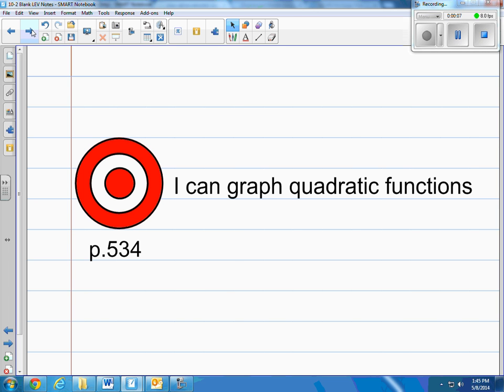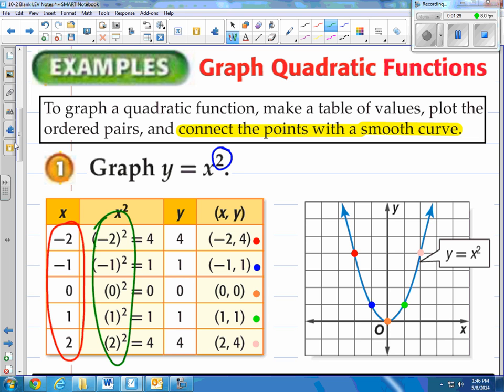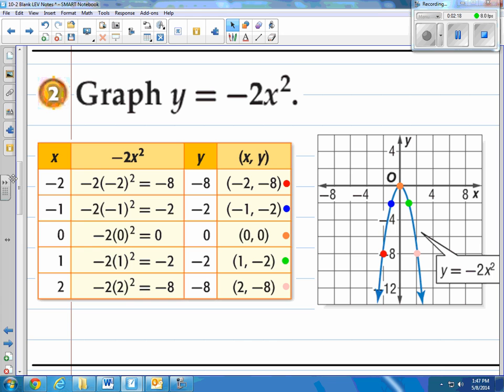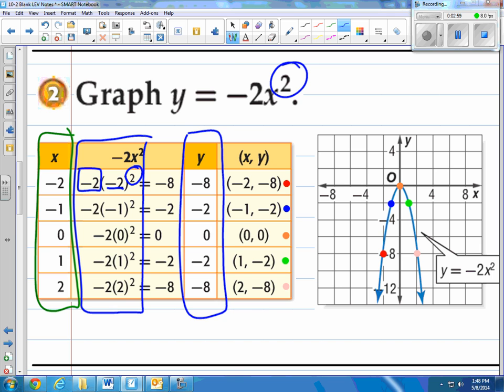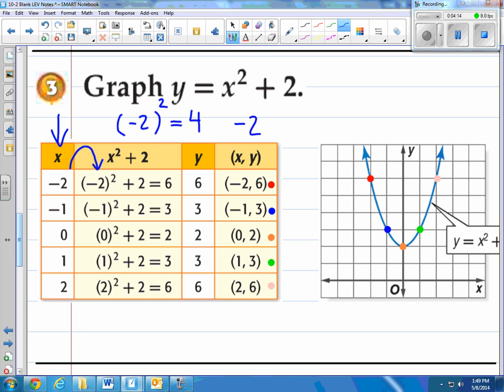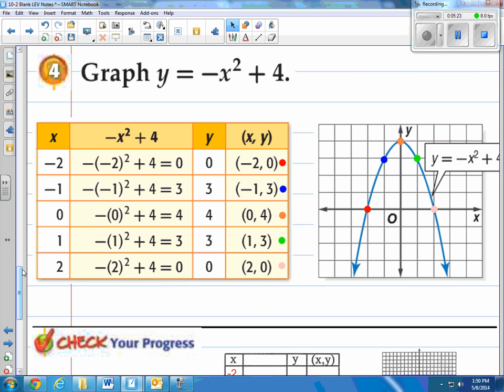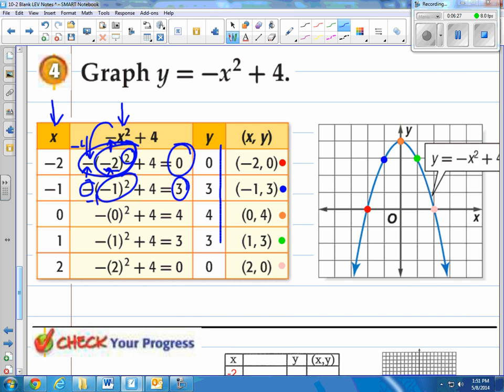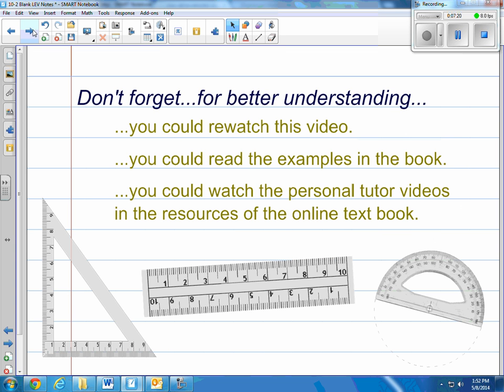Lesson 10-2 Graphing Quadratic Functions